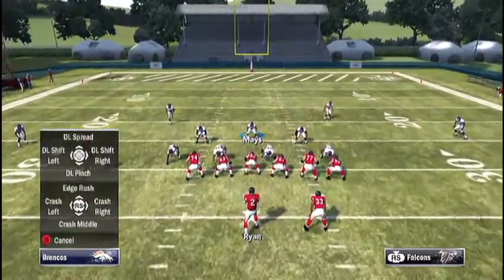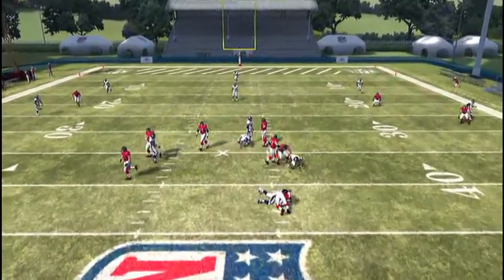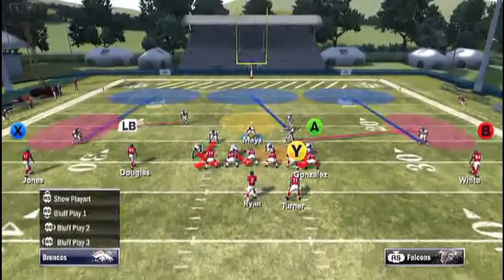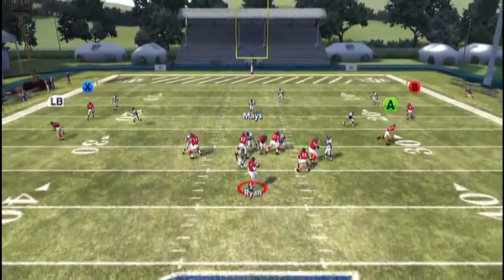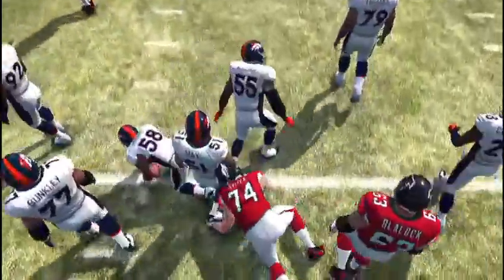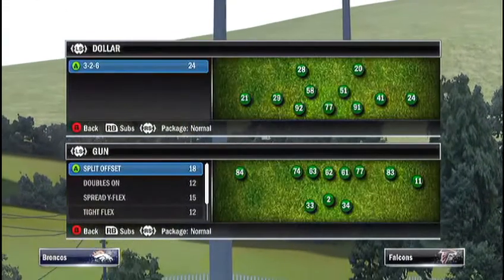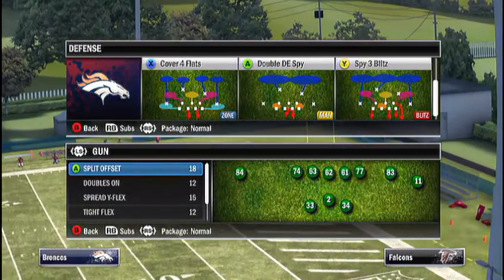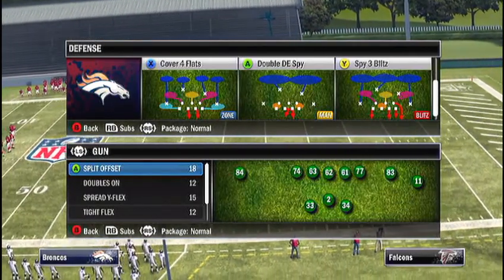Madden 12: 4-3 Spy 3 Blitz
Simple setup, crash your D-line in according to which linebacker you have blitzing.